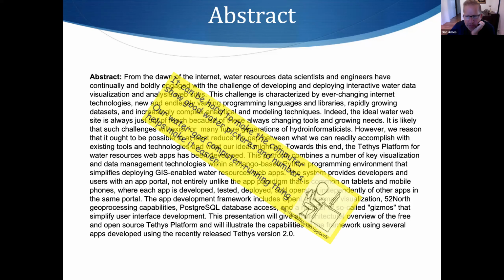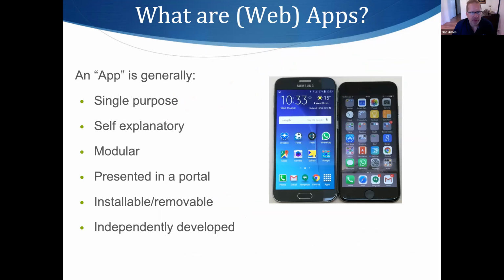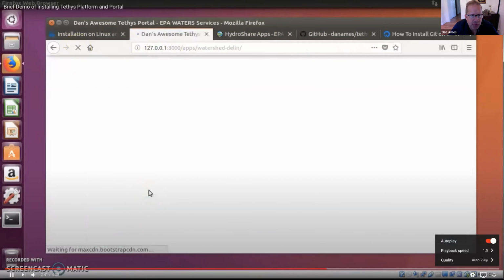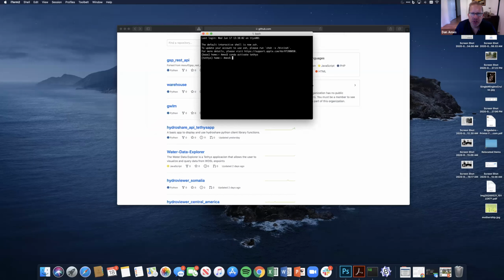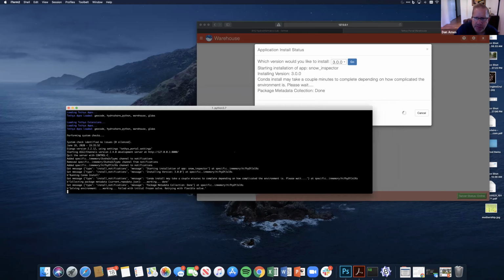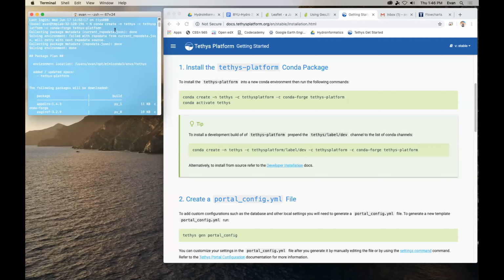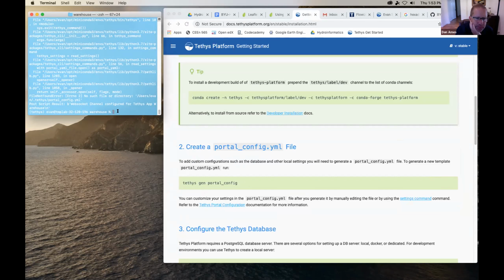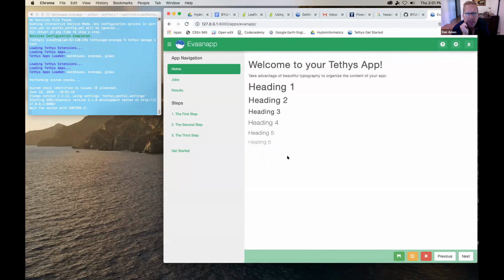Installing Tethys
This video is from a series of training meetings for new members of the lab.